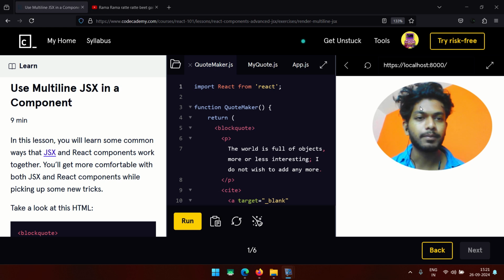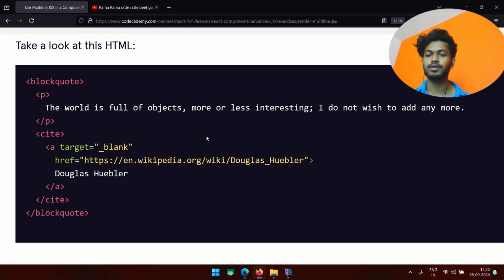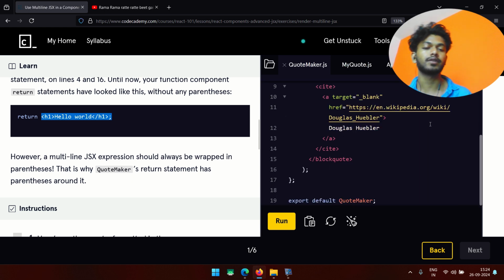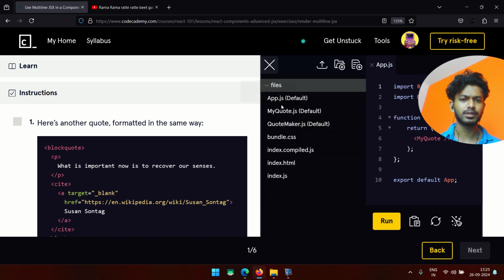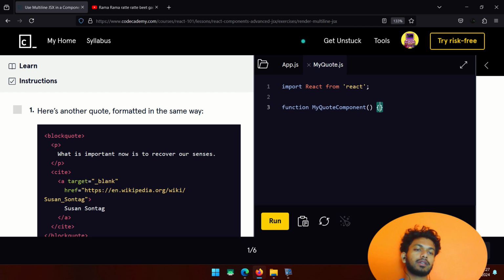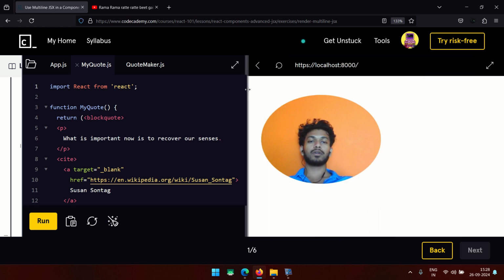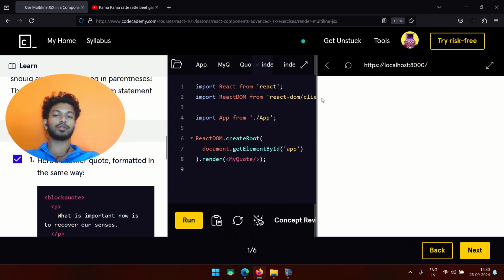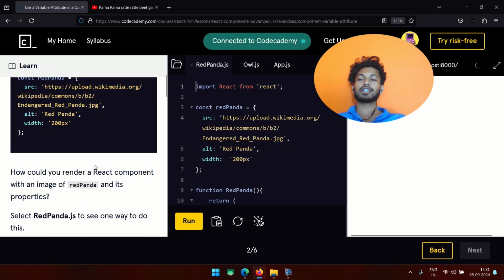Components and Advanced JSXUse Multiline JSX in a Component